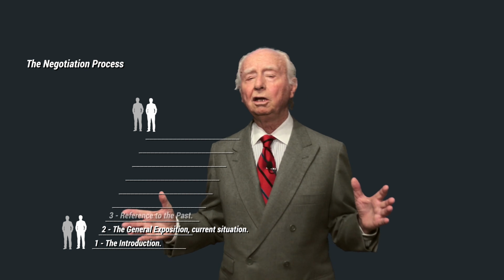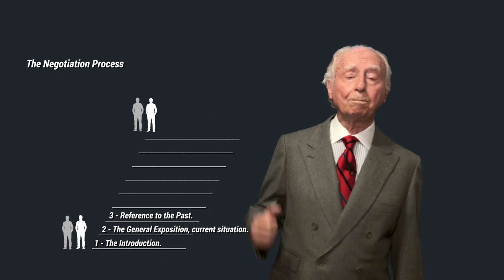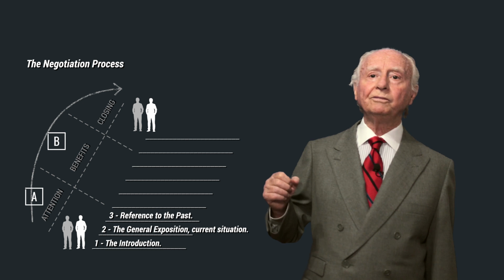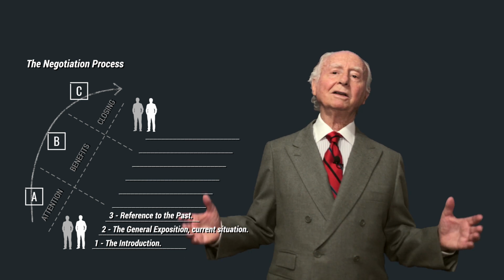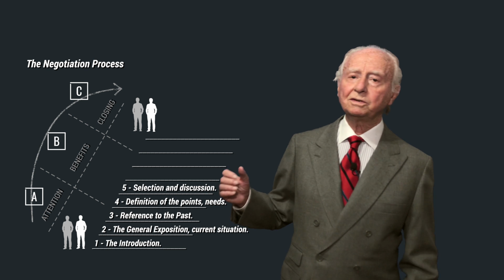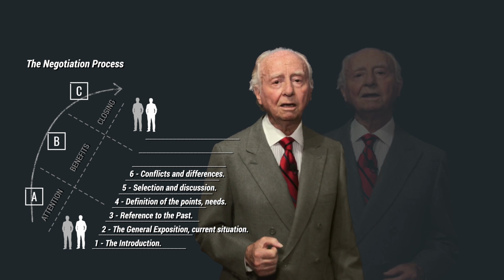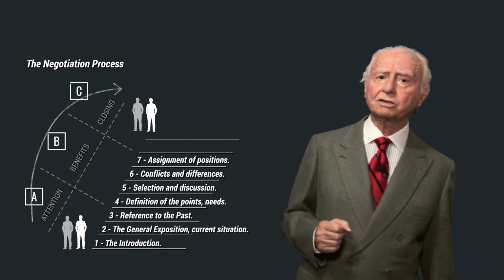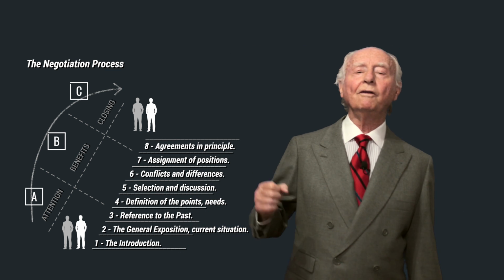The Negotiation Process and its Stages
"The Negotiation Process and its Stages" is perfectly differentiated from the Sales Process that we have already dealt with in previous Videos, although it maintains certain parallels that we will describe.

When we developed the Sales Process in previous Videos, we did it fundamentally relying on 5 Stages. Now, as we develop the negotiation process, we are going to rely on breaking it down into 8 main stages.

José Manuel García-Lomas y Allen-Perkins, Founder, President and 1st Consultant of García-Lomas & Allen-Perkins | The ADO Corporation™. With more than 40 years, nearly 3000 days of experience developing Commercial orientation programs, Sales Force Training, Leadership development programs and Management, in all kinds of multinational organizations in the business world and in all kinds of economic activity.